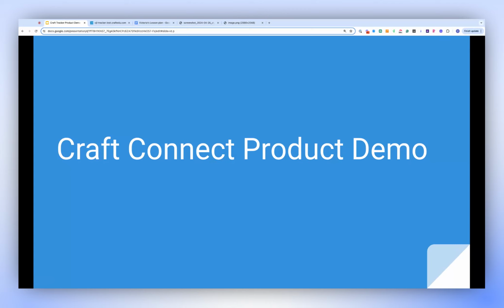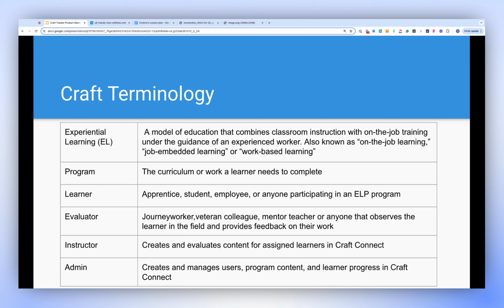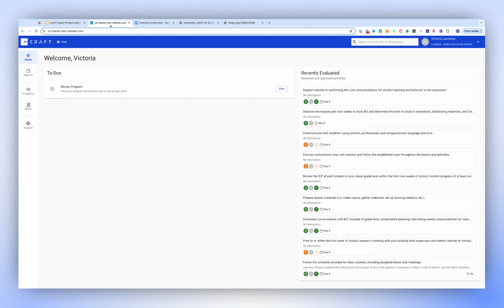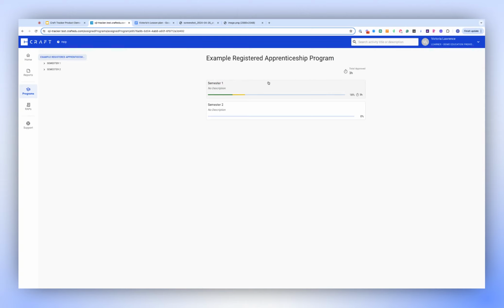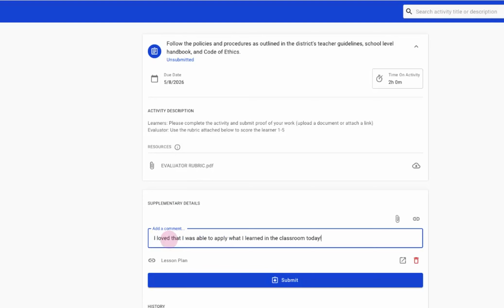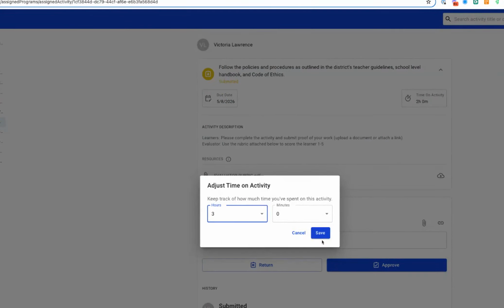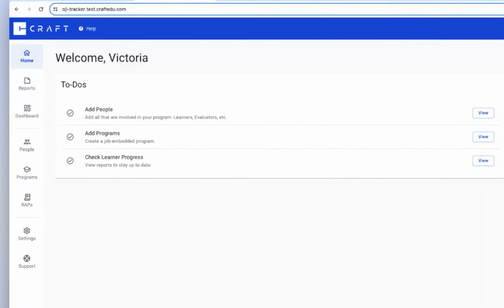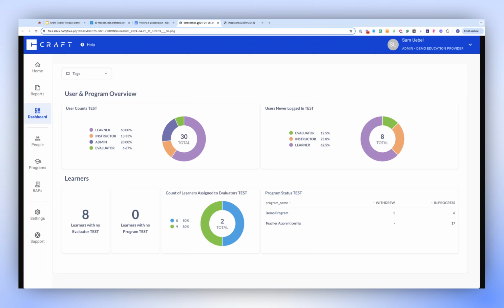Craft Connect Product Demo (2024)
This eight-minute demo highlights the basic functionality of Craft Connect, the WGU-backed platform that helps employers, sponsors, state agencies, and workforce boards connect data for Apprenticeships & Work-Based Learning.

This product is great for apprenticeship sponsors, workforce boards, state agencies, and individual learners who want to prove their progress across competencies.